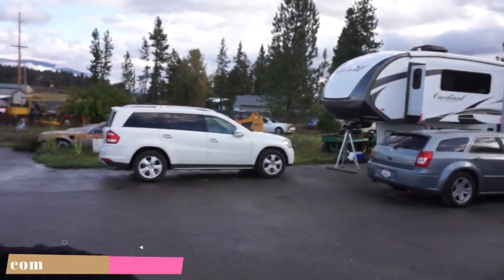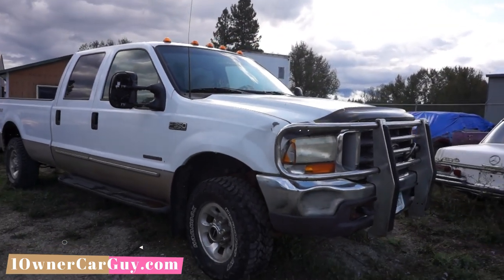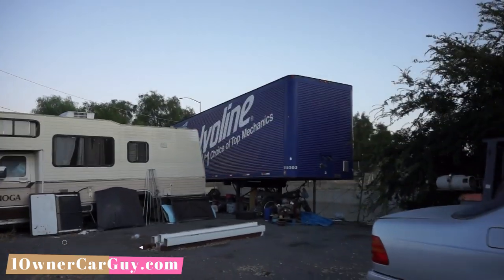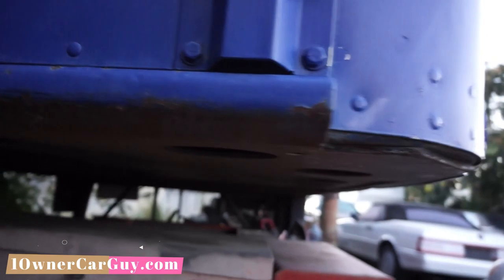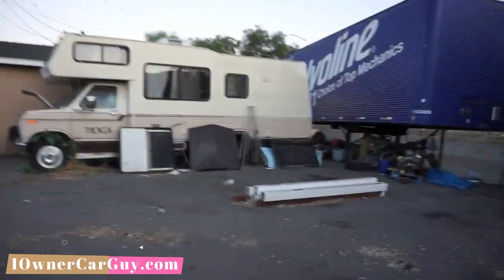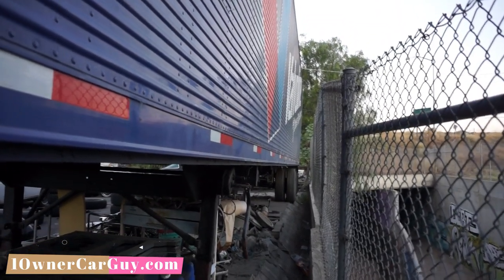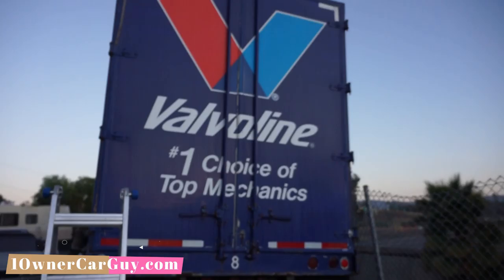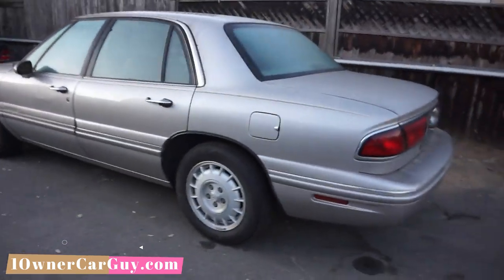SEMI / TRACTOR TRAILER FOR SALE STORAGE CONTAINER SEMITRAILER HAULING POD CONSTRUCTION RACING RANCH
Clean Semi Trailer or Tractor Trailer for sale Storage or Hauling these Box Van or PODS will for sure be a help in the business or at the ranch. These would make Great Race trailers it looks like Valvoline Sponsors you!

From Wikipedia
A semi-trailer is a trailer without a front axle. In the United States, the term is also used to refer to the combination of a truck and a semi-trailer, a tractor-trailer.[1]

A large proportion of a semi-trailer's weight is supported by a tractor unit, or a detachable front-axle assembly known as a dolly, or the tail of another trailer. A semi-trailer is normally equipped with landing gear (legs which can be lowered) to support it when it is uncoupled. Many semi-trailers have wheels that are capable of being totally dismounted and are also relocatable[2] (repositionable) to better distribute load to bearing wheel weight factors.[3] Semi-trailers are more popular for transport than full trailers, which have both front and rear axles. Ease of backing is cited as one of the semi's chief advantages. A road tractor coupled to a semi-trailer is often called a semi-trailer truck or "semi" in North America & Australia, and an articulated lorry or "artic" in the UK.

Semi-trailers with two trailer units are called B-doubles (Australian English) or tandem tractor trailers,[4] tandem rigs, or doubles (American English). Other terms used are "B-train" or (when there are three or more trailers) "road train". A double-trailer combination is possible with the use of a dolly, or "converter dolly" (Australian and American English), tractor's fifth wheel coupling while the converter dolly, already attached to the second semi-trailer, is connected to the first semi-trailer with a drawbar. In Australian English, the tractor unit is called a "prime-mover", and the combination of a prime-mover and trailer is known as a "semi-trailer", "semi" or single.

Fifth wheel coupling
The towing vehicle has a wide coupling plate known as a fifth wheel coupling bolted onto its chassis on which the semi-trailer rests and pivots. As the tractor reverses under the trailer, a kingpin under the front of the trailer slides into a slot in the skidplate, and the jaws of the fifth wheel close onto it. The driver has to raise the trailer legs manually, and couple the airbrake lines and electrical cables. Some low-set trailers such as lowboys/low-loaders and car transporters have electrically-powered landing gear due to the necessarily low clearance prohibiting conventional landing gear.

Box or van trailers are the most common type. They are quite simply a metal box on wheels with some doors on the back, though some offer additional access doors on the sides. Standard lengths in North America are 28 ft 0 in (8.53 m), 32 ft 0 in (9.75 m), 34 ft 0 in (10.36 m), 36 ft 0 in (10.97 m), 40 ft 0 in (12.19 m), 45 ft 0 in (13.72 m), 48 ft 0 in (14.63 m), 53 ft 0 in (16.15 m) and 57 ft 0 in (17.37 m).[7] Due to maximum length regulations and the need to maximize cargo within said regulations, almost all European semi-trailers are 13.60 m (44 ft 7 7⁄16 in) in length.
Bus-bodied trailers are hitched to a tractor unit to form a trailer bus, a simple alternative to building a rigid bus.
Car carrier trailers carry multiple cars, usually new cars from the manufacturer. In the US and elsewhere, car carriers often carry used vehicles as well. Similar variants can carry fork lift trucks, light commercial vehicles and agricultural tractors. Single-deck versions are used for larger vehicles.
Conestoga trailers are a special form of flatbed trailer with a flexible retractable roof and siding used to carry large pieces of equipment transit.
Curtain siders or Tautliners are similar to box trailers except the sides are movable curtains made of reinforced fabric coated with a waterproof coating. To put it another way, it is basically a flatbed trailer with additional aerodynamic and weather protection as well as greater load security. They generally have a restraining system of straps and buckles every foot (30 cm) or so to keep the curtain tight and adverse to the elements. Also some have removable gates mounted into the trailer, box trailer with the ease of loading of a flatbed. Curtain siders are one of the most common trailer types in Europe.
Drop-deck trailers (or Step-frame Trailer)

1 Owner Car Guy   (Nathan Wratislaw)